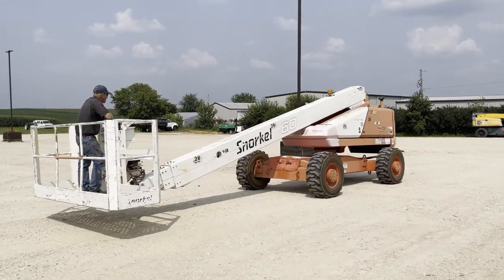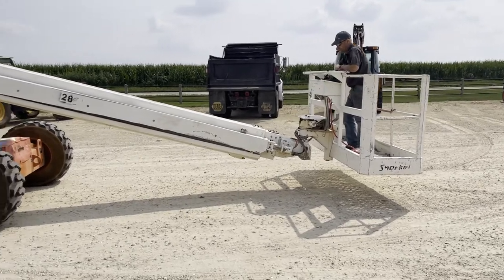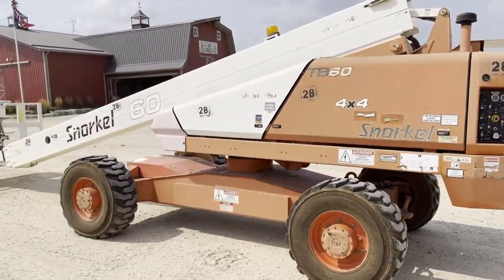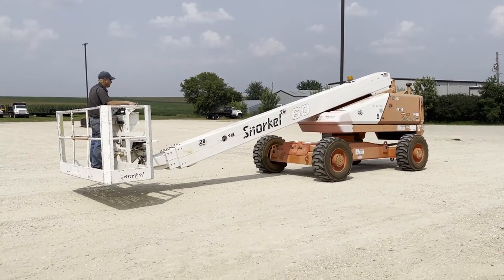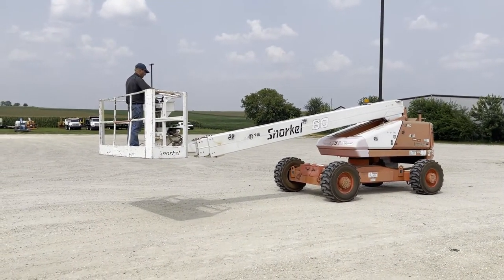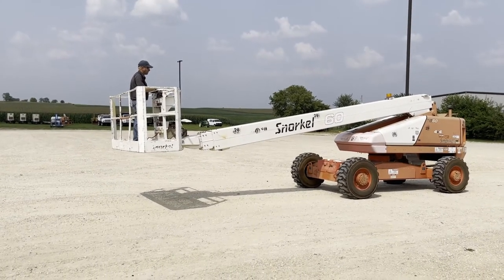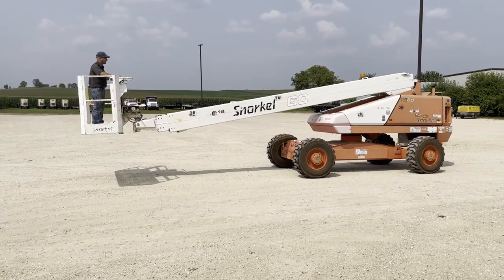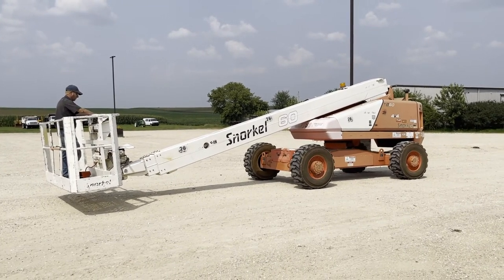SNORKEL TB60 For Sale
Snorkel TB60 Telescopic Boom Lift showing only 2600 hours and a Deutz diesel motor! Unit is equipped with: 60 foot boom reach, 66 Foot Working height, Deutz diesel motor, 4x4, 500 lb capacity, good rubber, low hours, and it's a good looking unit. The lift starts right up, goes forward/reverse, and we went through the controls and it seemed to check out well. Watch the video. Call with any questions. FOB Manchester, Iowa.